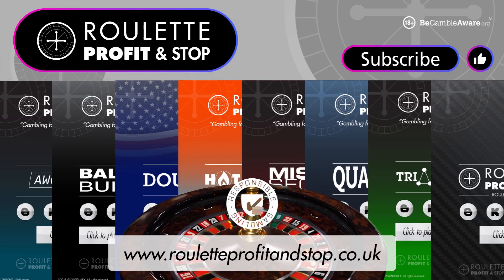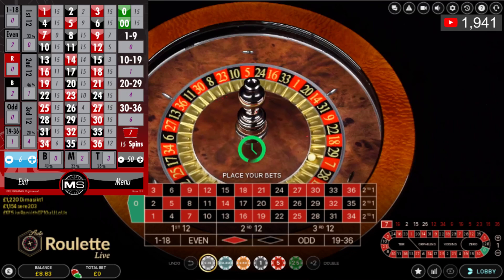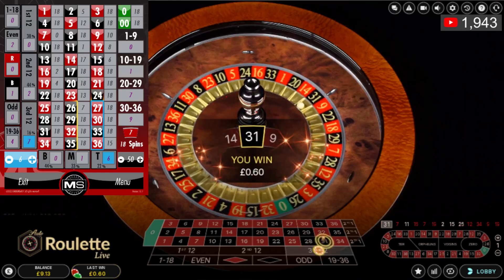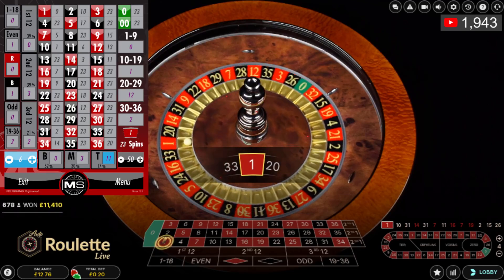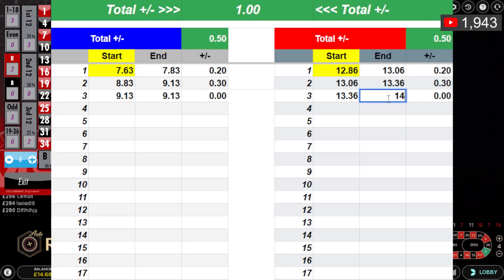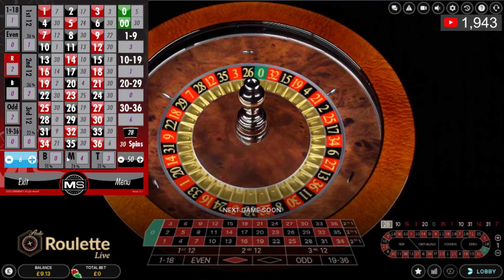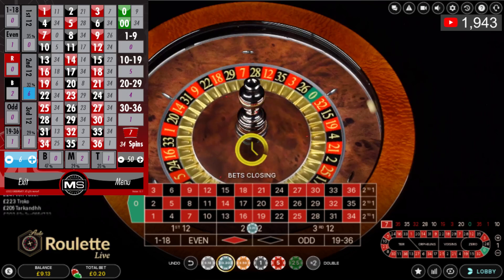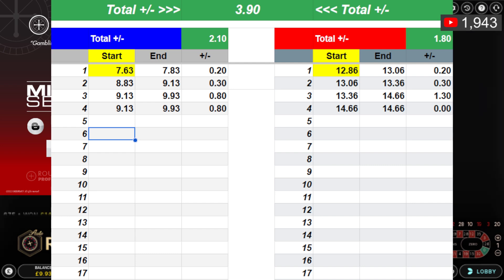Profit Progressing 002 by ROULETTE Profit and Stop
Two different casinos playing to make profit of any amount to start then each time I return I have to make more profit than the previous value.